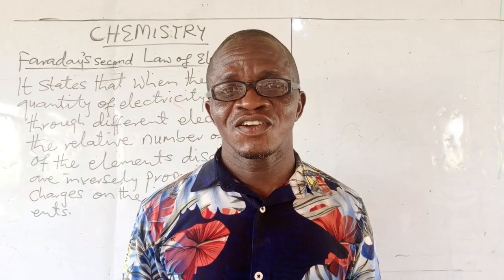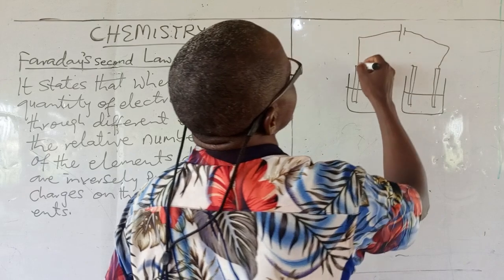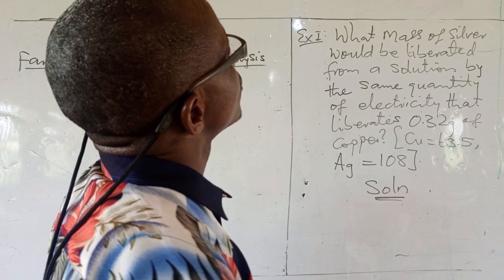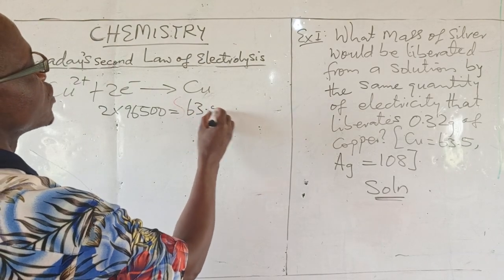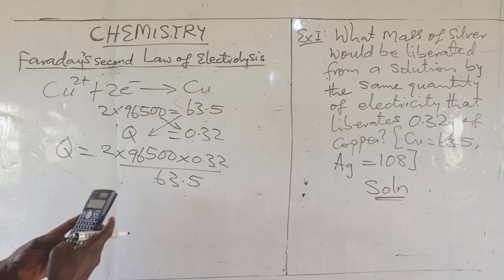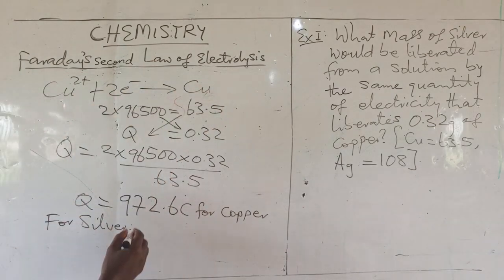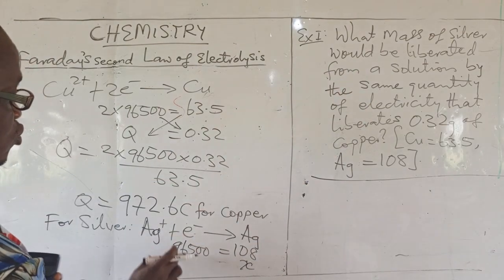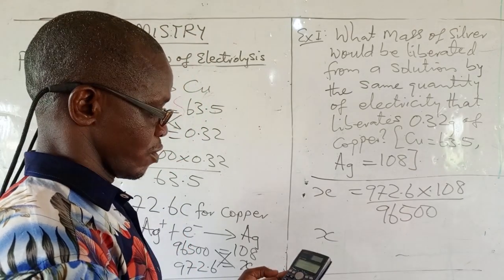FARADAY'S SECOND LAW OF ELECTROLYSIS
This is to make the topic easy and interesting to pupils.